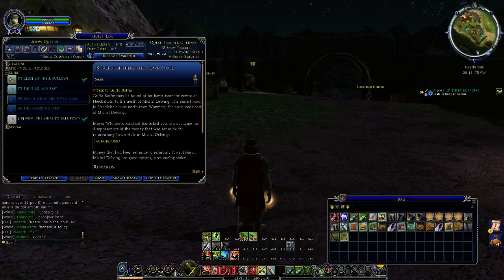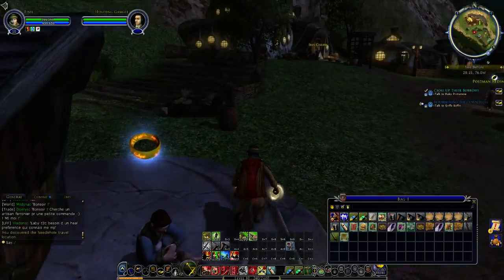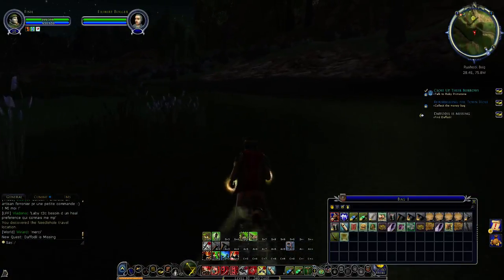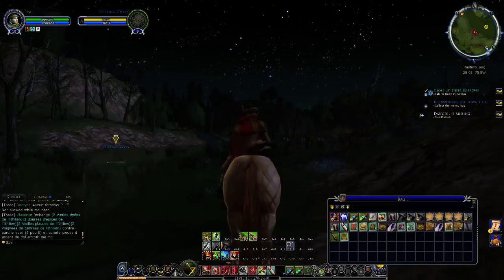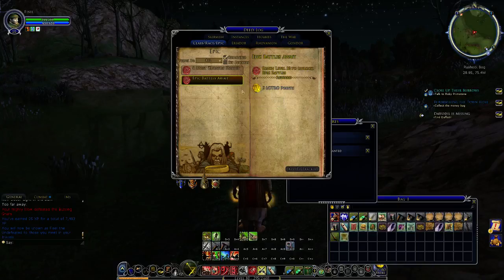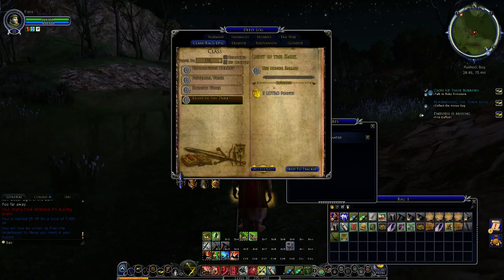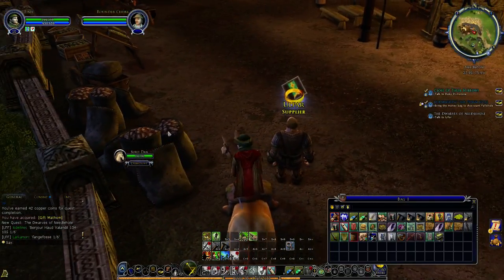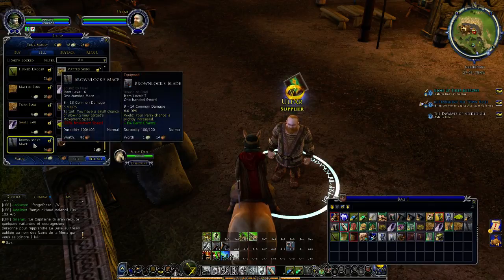Lord of the Rings Online - Tutorial/Let's Play - Episode 14 - Needlehole!!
Welcome to "Episode 14" of my "Lord of the Rings Online" "Tutorial/Let's Play" series. In this episode, I continue with  quests in the Shire. I hope you enjoy this episode as much as I enjoyed making it for you. :o)